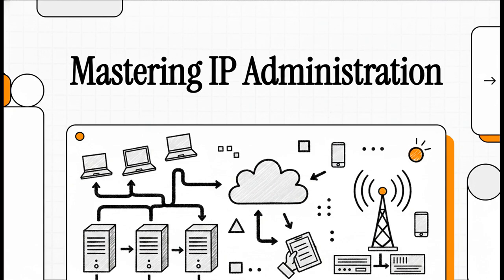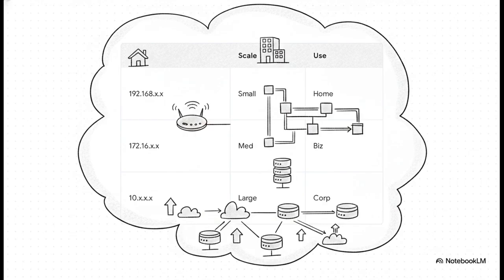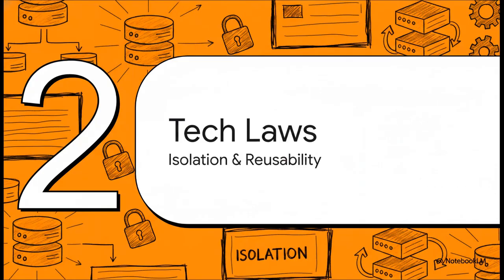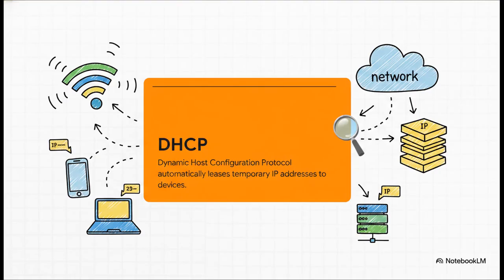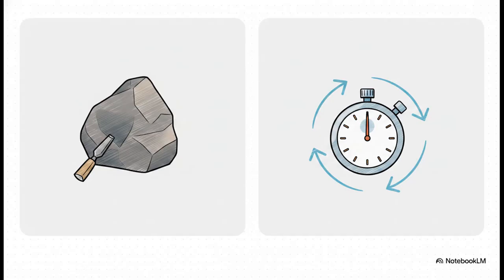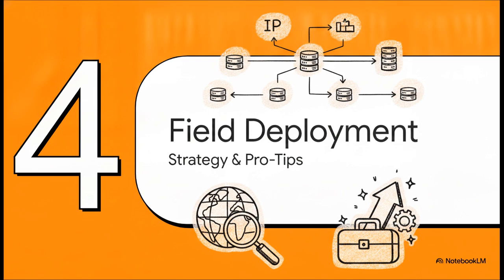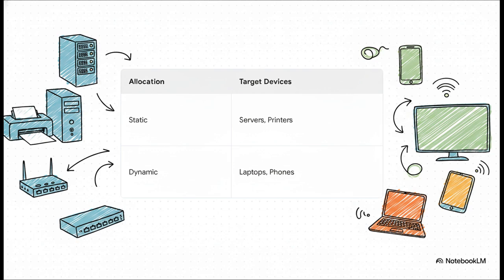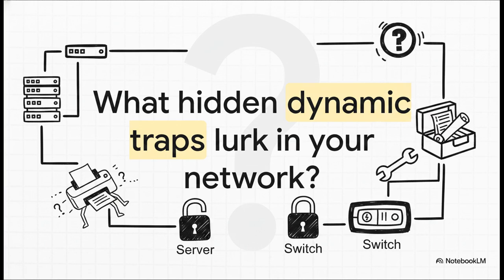Mastering IP Administration